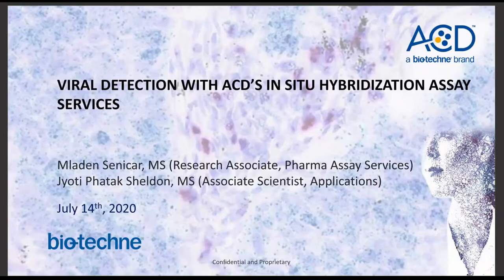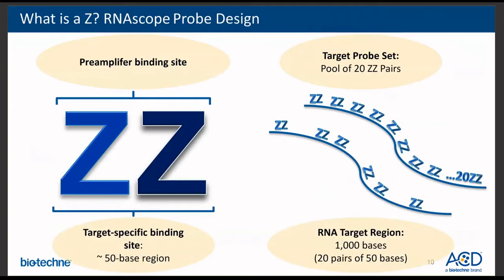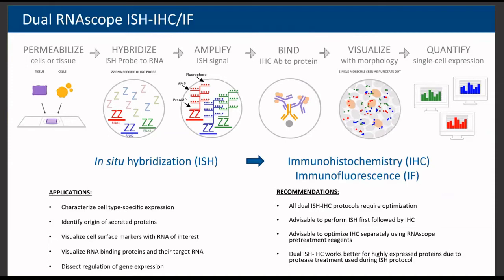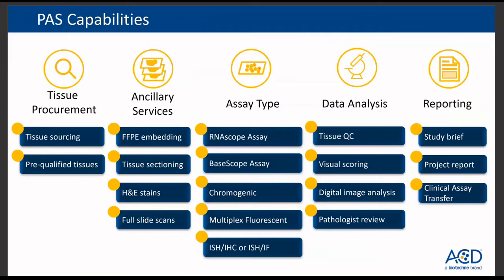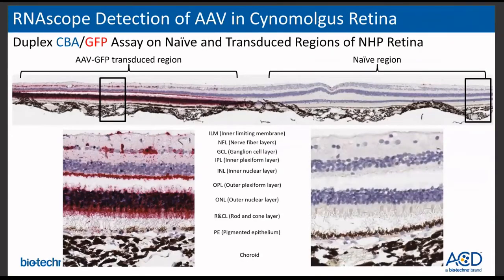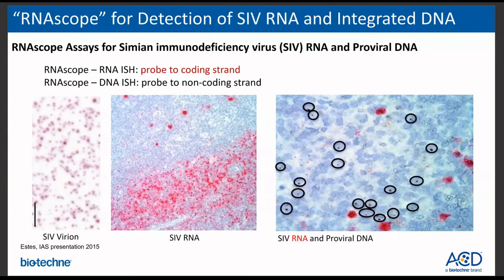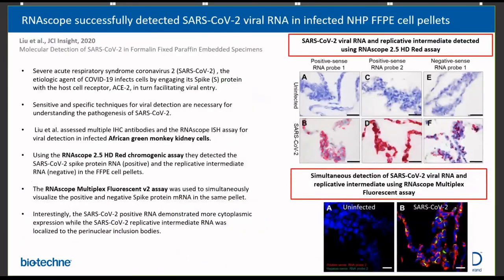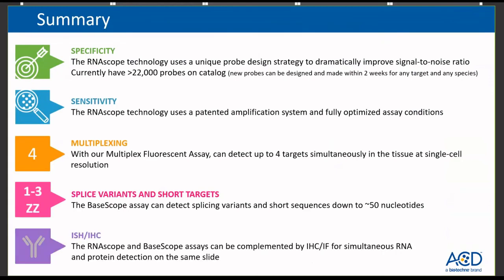2020 Jul 14 - ACD Pharma Assay Services Webinar - Viral Detection with RNAISH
Viral Detection With ACD’s in situ Hybridization Assay Services

Mladen Senicar, MS (Research Associate, Pharma Assay Services)
Jyoti Phatak Sheldon, MS (Associate Scientist, Applications)